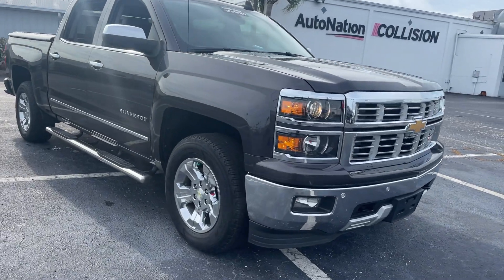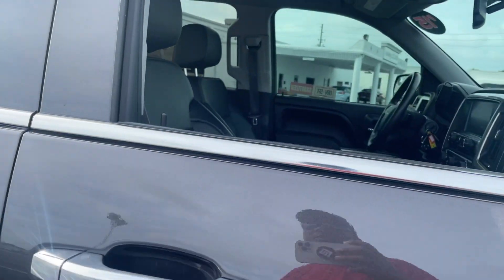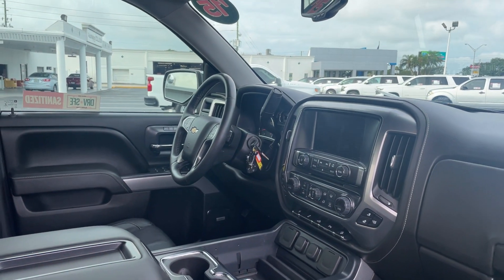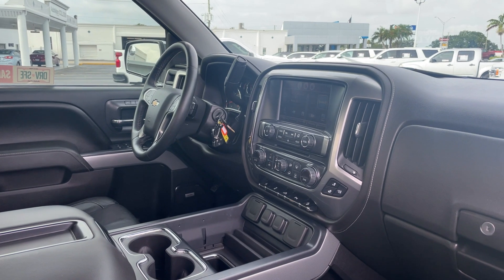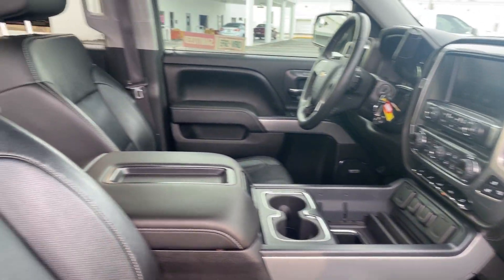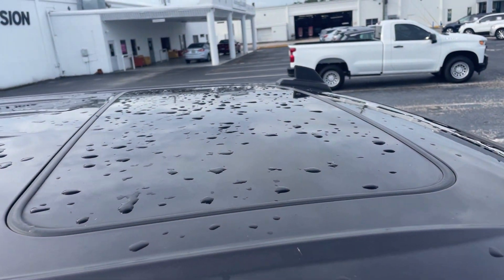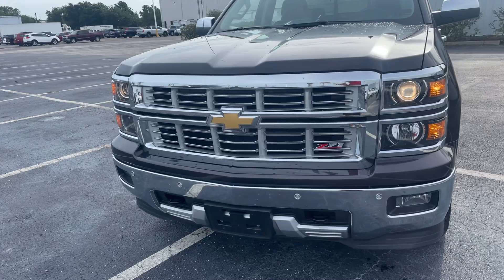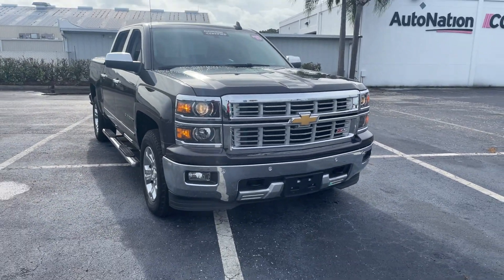2015 Chevrolet Silverado 1500 4WD Crew Cab LTZ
Stock # FG441749

5.3l V-8